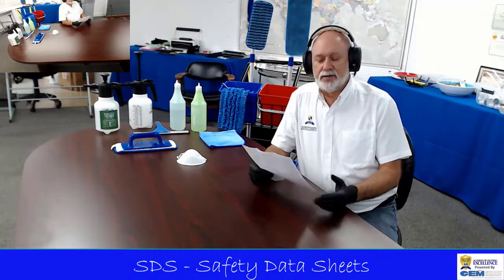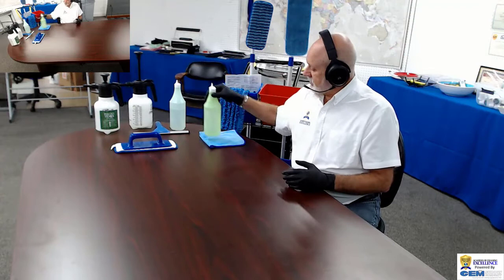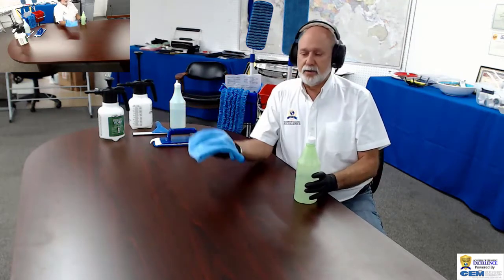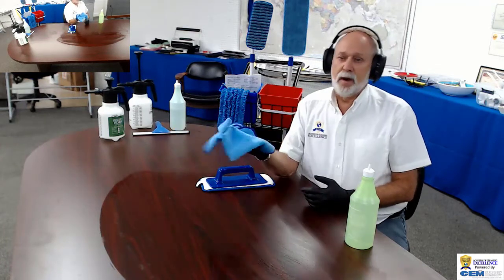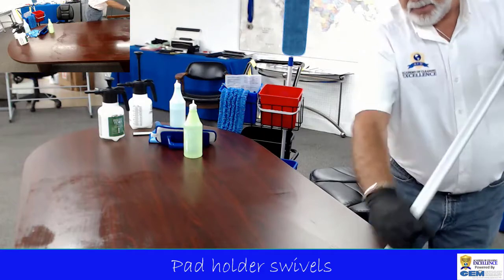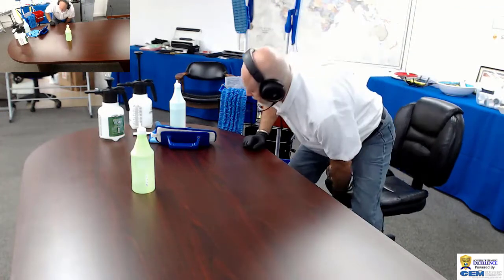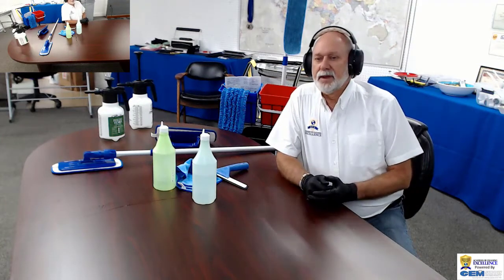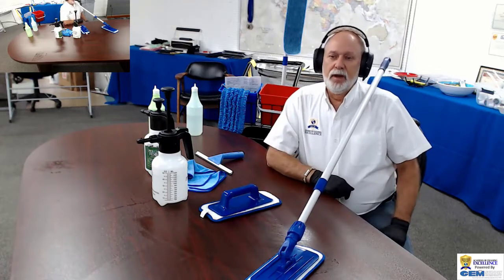How to Apply Cleaning Chemicals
This a clip from our Accredited Infection Prevention Expert LIVE remote learning class.

0:00 Introduction
0:23 SDS - Safety Data Sheets
0:41 PPE Requirements
1:21 Disposable Nitrile Gloves
2:09 Replace Trigger with Flip Top
2:54 Blue - General Cleaning
4:13 Squirt and WIDE
4:40 8" Microfiber Hand Trowel
5:50 Apply Cleaner in a side-to-side method.
6:29 8" Microfiber Pad and Extention Handle
7:06 Pad holder swivels
7:17 Handle is adjustable
7:47 Blue Microfiber Pad and Extention Handle
8:05 Color-coded handles and holders
9:57 Basic utility Squeegee
10:09 Put water into wiper